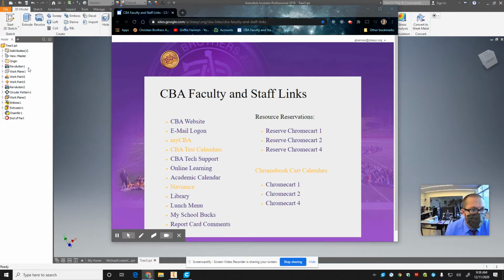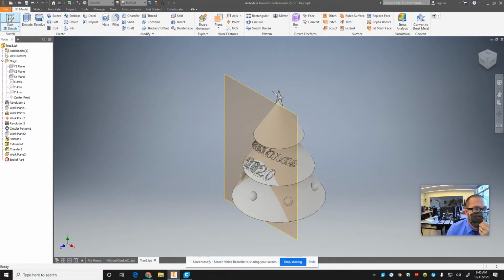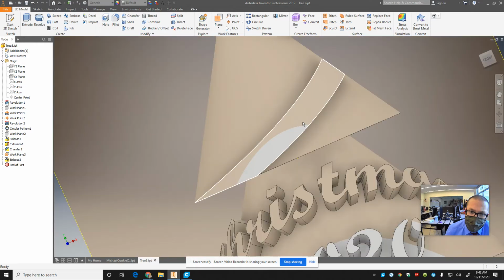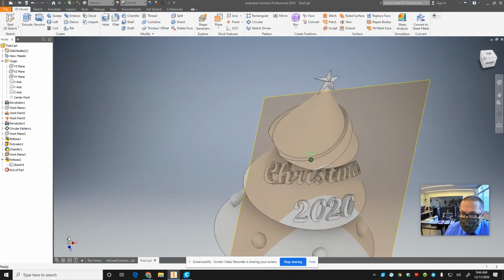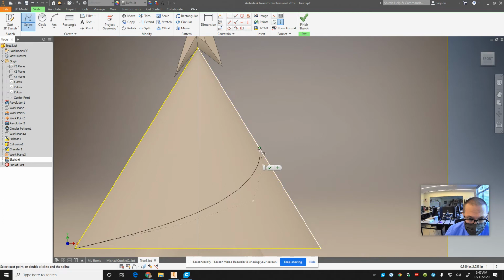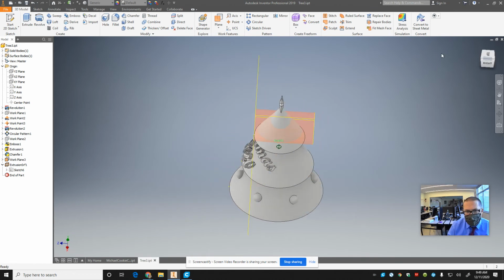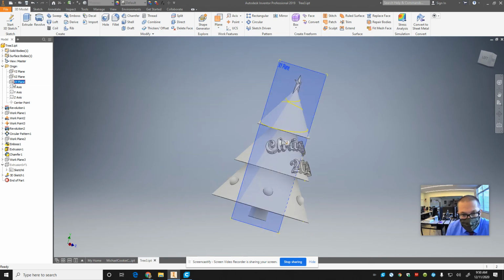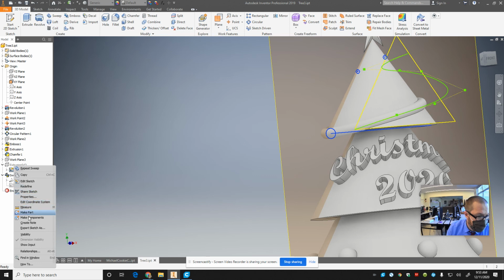Engineering 1 - Adding Garland to the Tree Design